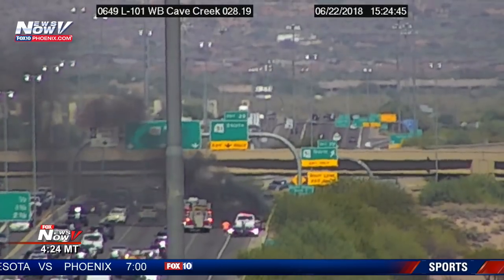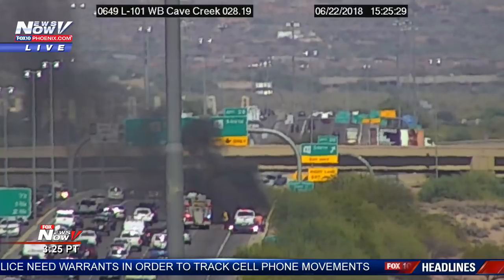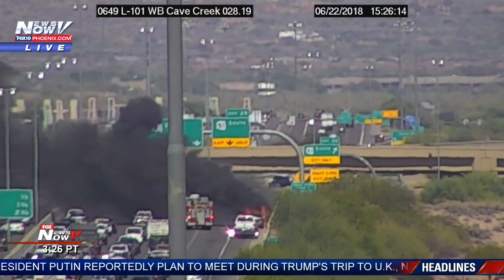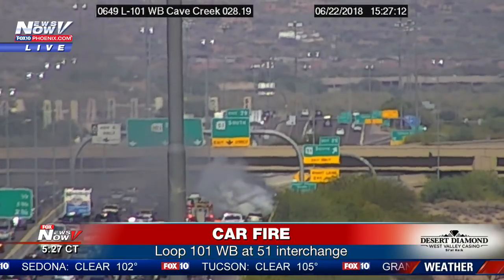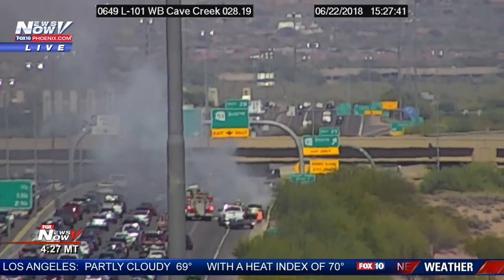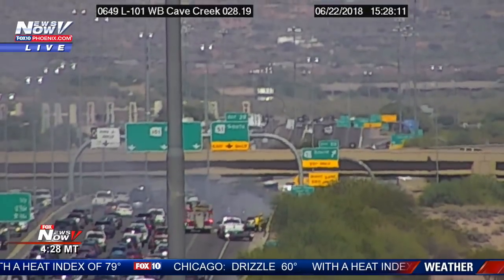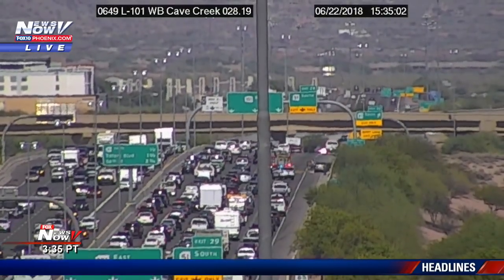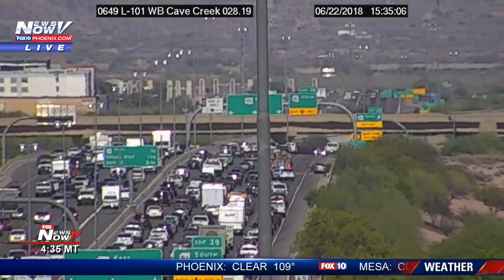CAR FIRE: Impacts Valley traffic on Loop 101 Friday (FNN)